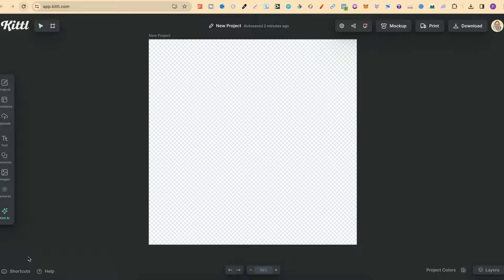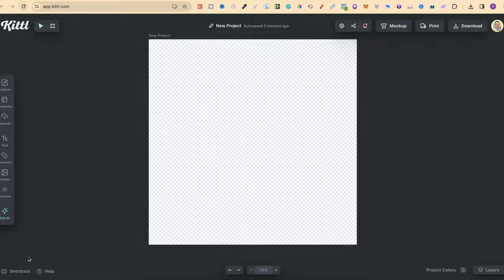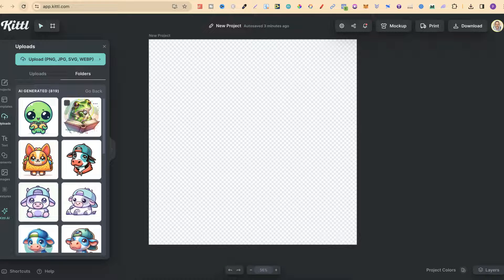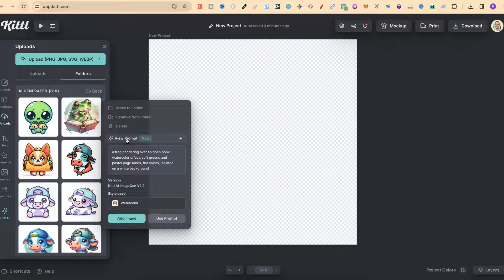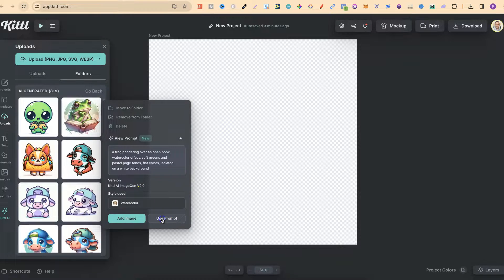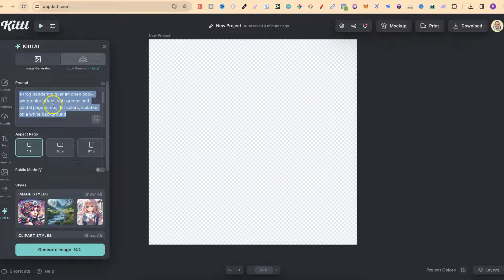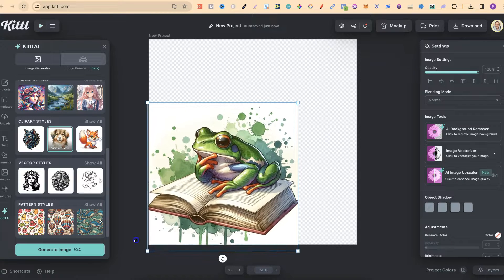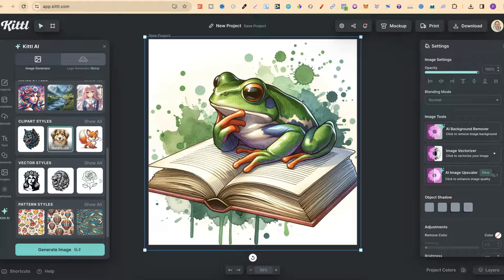How to Find Your Old Prompts On Kittl (NEW Kittl Feature)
How to Find Your Old Prompts On Kittl